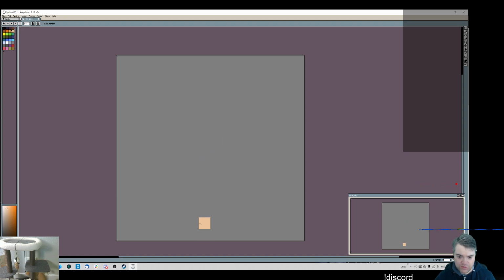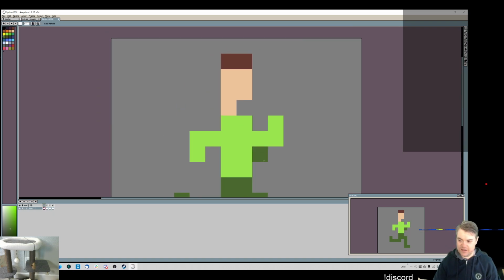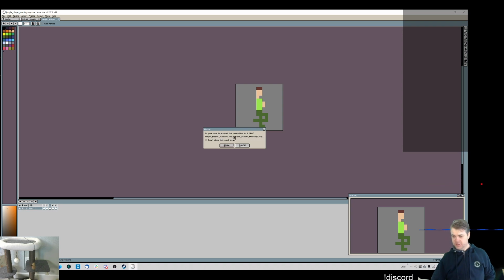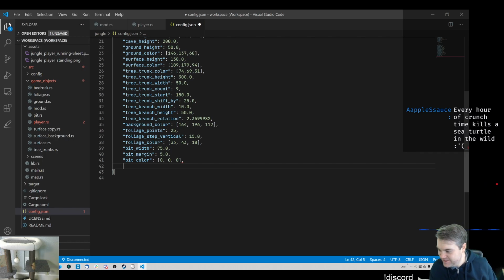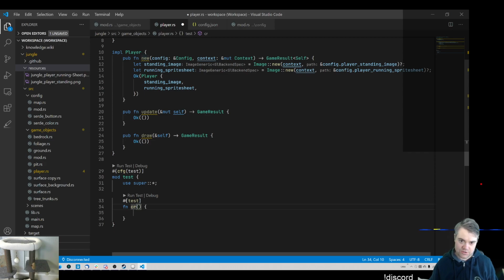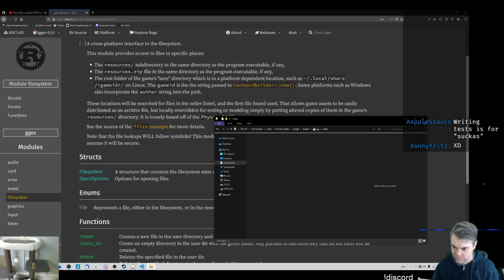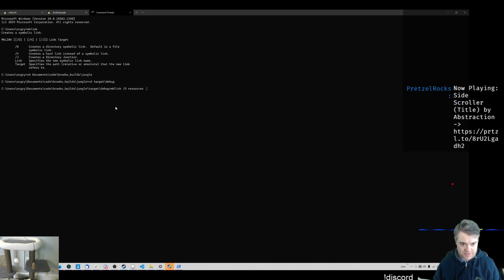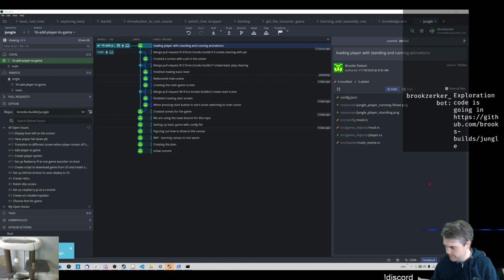Highlight: Pitfall style game 9 - First pass at the player art assets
On this stream Brooks created some art assets for the player...even if it looks like it's hands are broken.